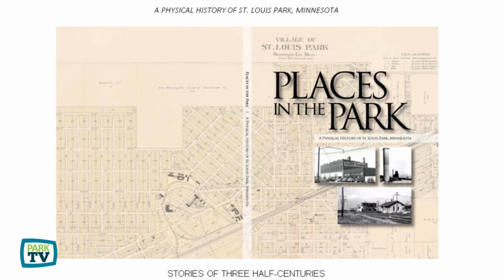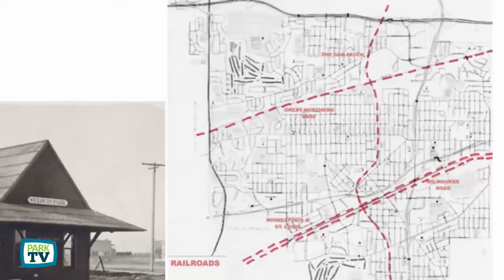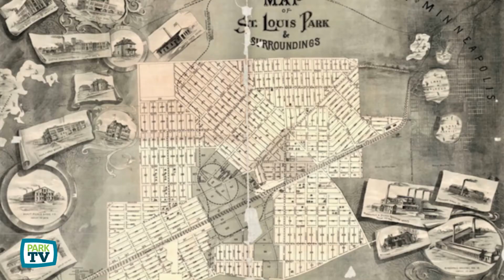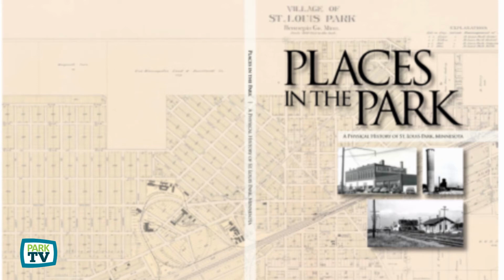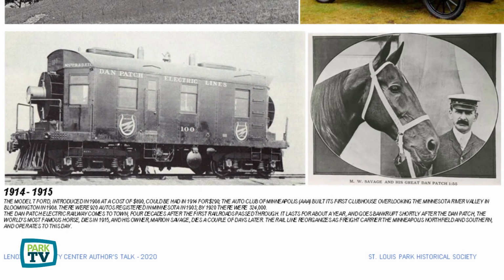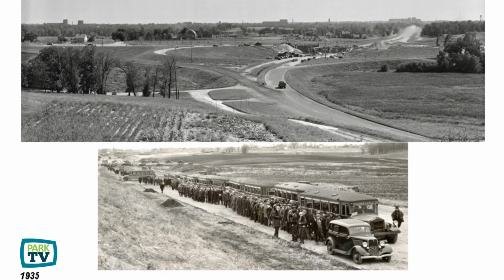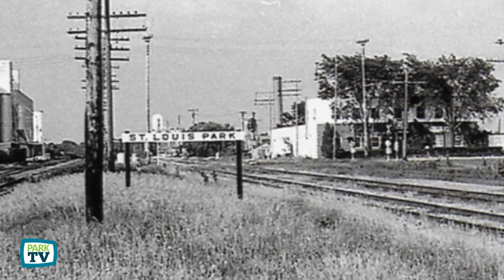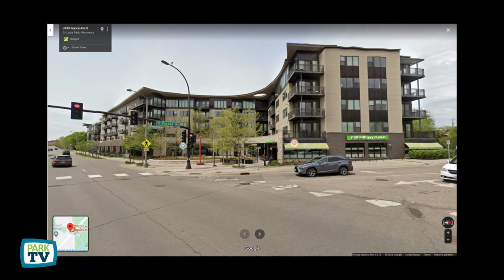Places In The Park - SLP Historical Society -- ParkTV15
William Beyer presents a St. Louis Park Historical Society Review of a new book.
A History of Places In The Park.
A SLPcommunityEd.com presentation of the SLP Senior Program at LenoxCC